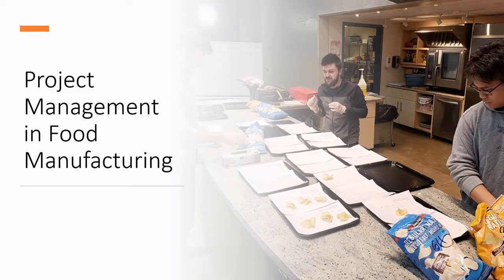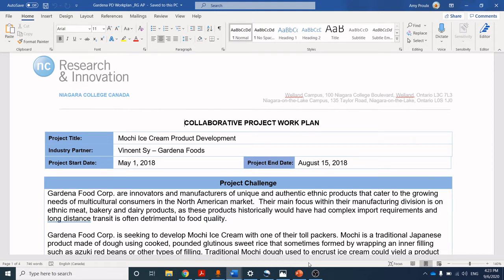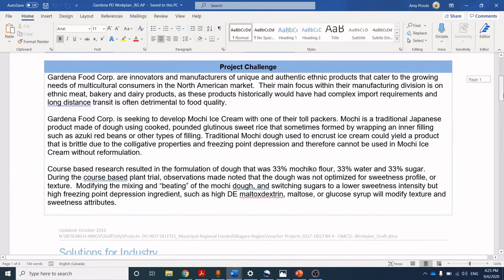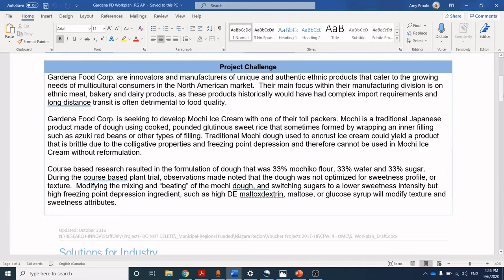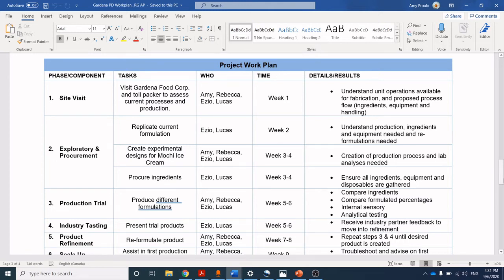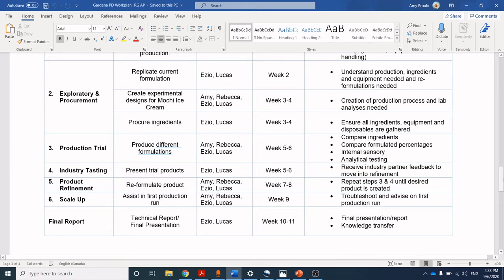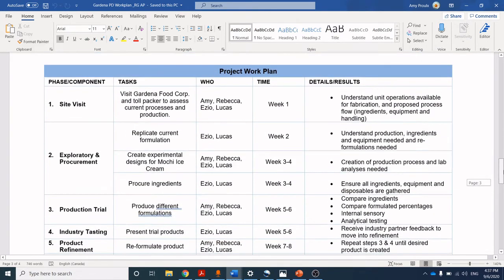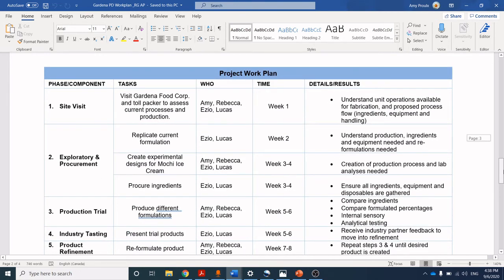Let's Learn Food Science - Project Management Part 2 - example project plan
At the end of this video you will be able to:
-Define a project, and its core attributes
-Compose a description of the project that you are working on
-Complete a task list for completing the project
-Estimate time required for each task in the list
-Identify outcomes or deliverables for each task